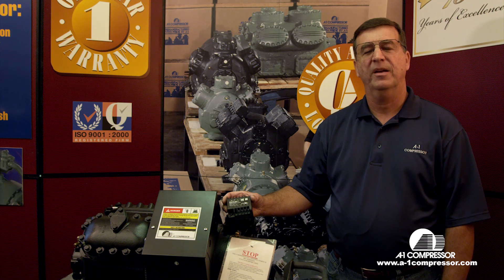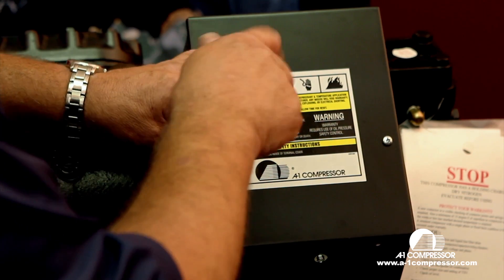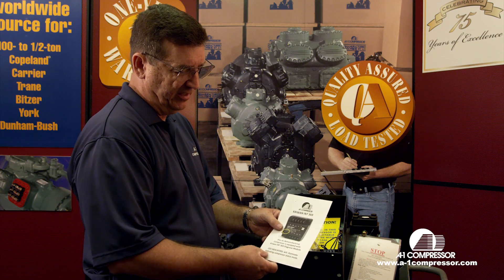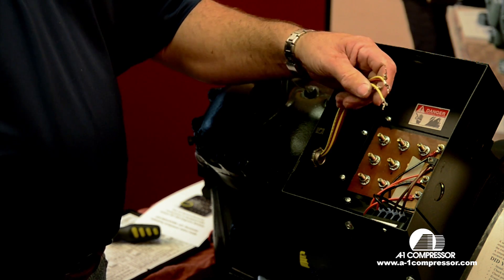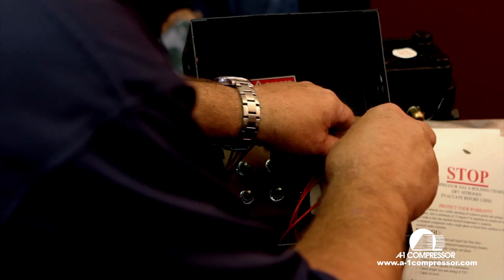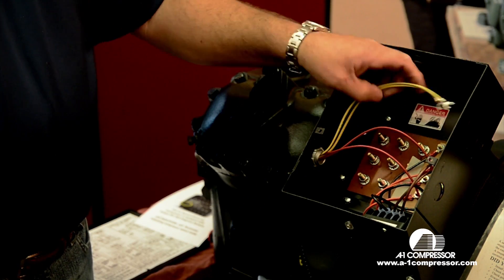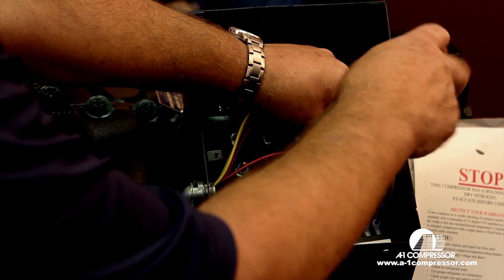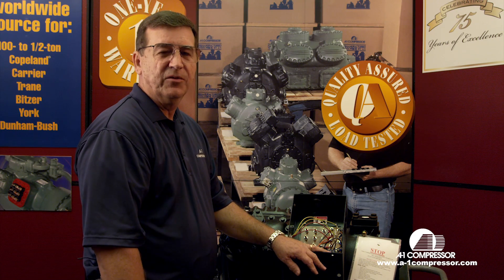Wiring a Kriwan Module to a Copeland Compressor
An  A-1 Compressor Technical  Video for service technicians on "How To" wire a Kriwan module to a Copeland Compressor.